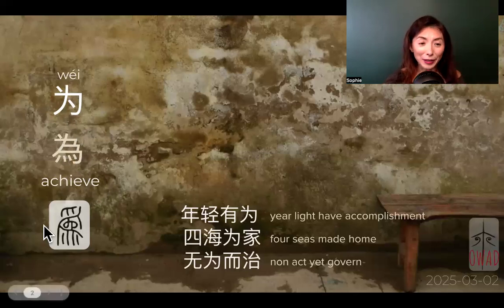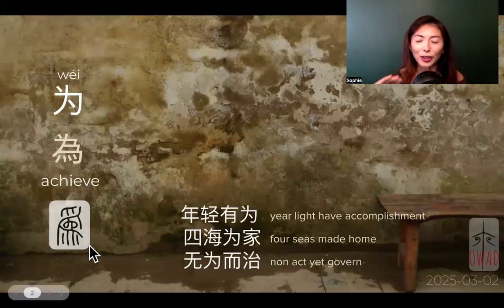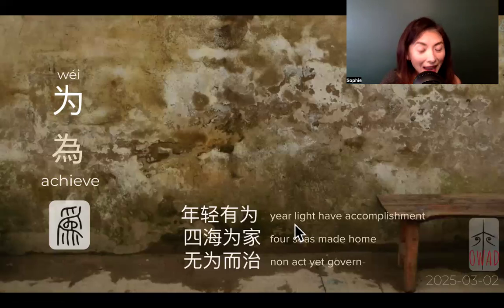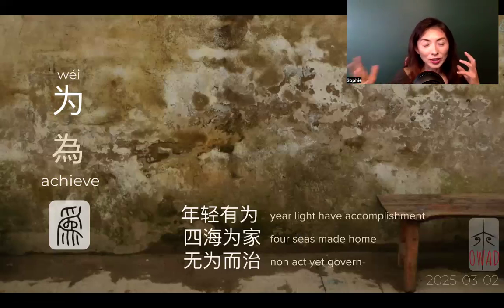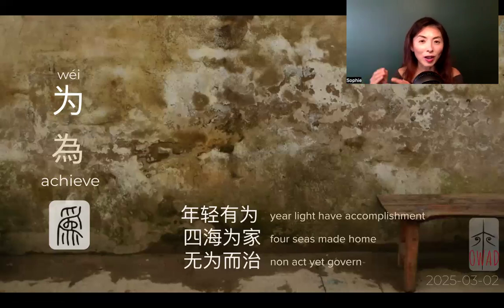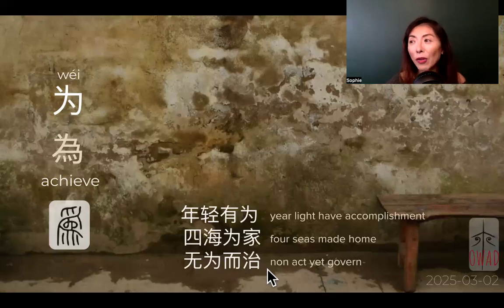Achieve (为) | S5E61 | OWAD Learning Mandarin Chinese